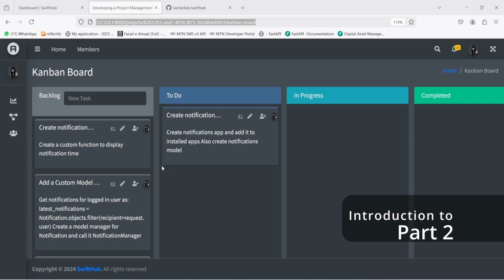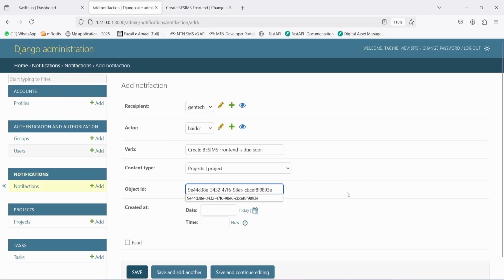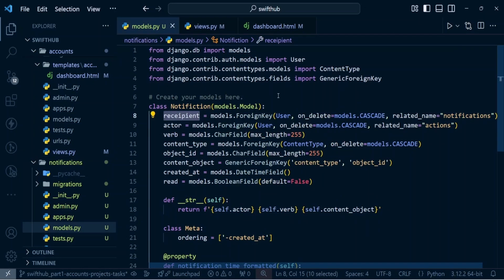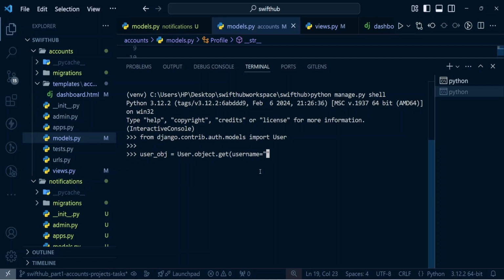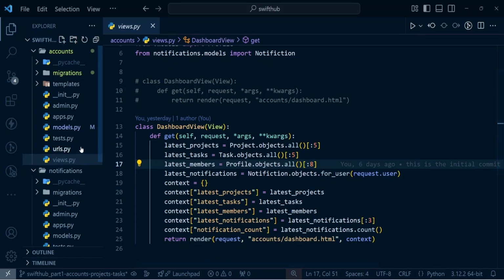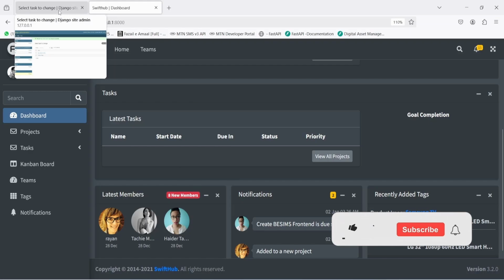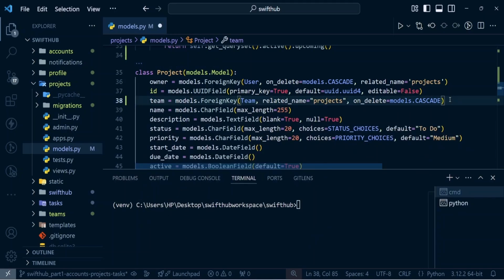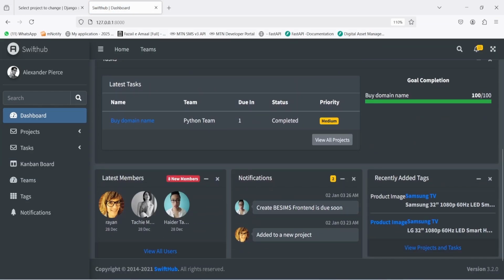Build a Powerful Project Management System with Django + AdminLTE3 | Part 2 (Beginner-Friendly)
In Part 2 of this exciting Django Project Management System series, we take our project to the next level by diving into advanced functionality and implementing powerful features that enhance both the backend and frontend.

What You'll Learn in Part 2:

✔ Notifications App & Model: Real-time alerts for updates
✔ Custom Managers: Simplify complex queries in Projects & Tasks
✔ Dynamic Profile Images: Personalized uploads & sender pictures
✔ Teams App: Seamless team management & project assignments
✔ Dashboard Metrics: Key insights at a glance

By the end of this video, you’ll have a strong grasp of the Django framework and a clear path toward building a feature-rich project management system.

Why Watch?

This series is designed to help you master Django, AdminLTE3, and modern web development tools like Celery and Redis for task scheduling.

Whether you're a beginner learning Django or an experienced developer, this tutorial is packed with essential tips and tricks to take your skills to the next level.